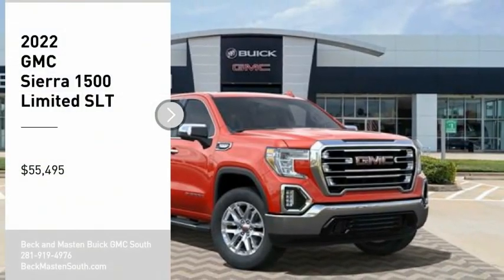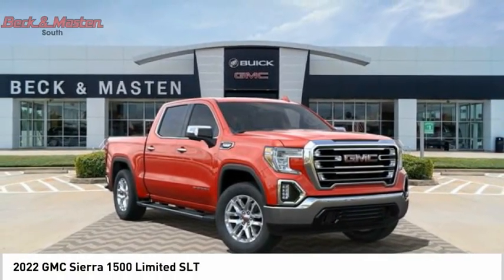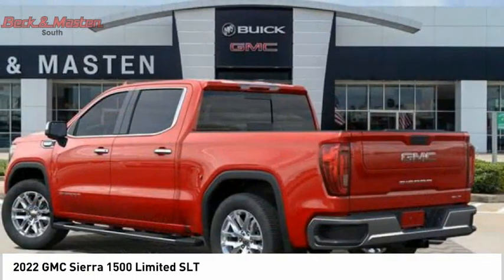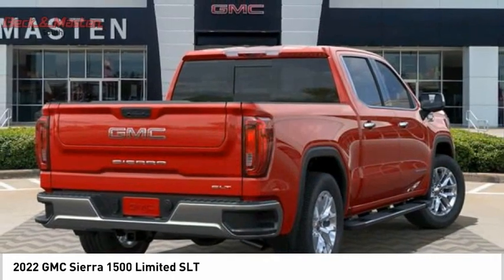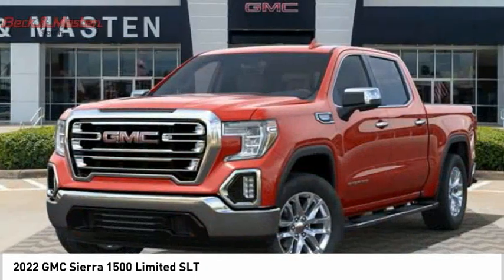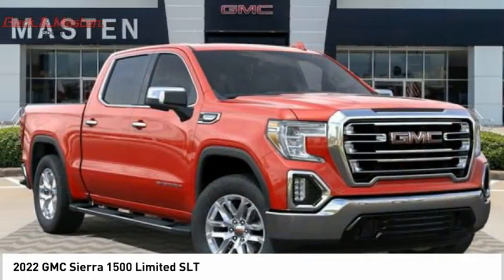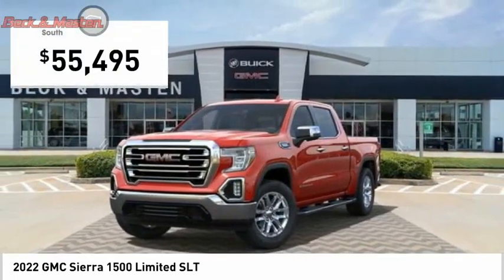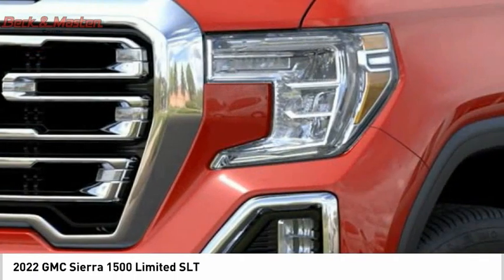2022 GMC Sierra 1500 Limited G138241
2022 GMC Sierra 1500 Limited SLT

This Cardinal Red 2022 GMC Sierra 1500 Limited SLT might be just the crew cab for you.  It comes with a 8 Cylinder engine.  This one's on the market for $55,495.  For a good-looking vehicle from the inside out, this crew cab features a sleek cardinal red exterior along with a jet black interior.  Don't regret waiting on this one!